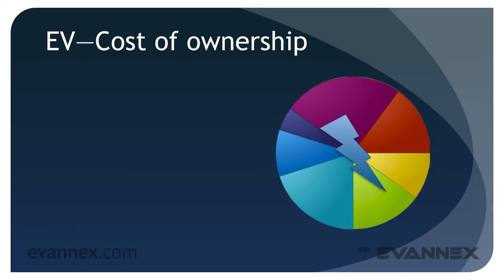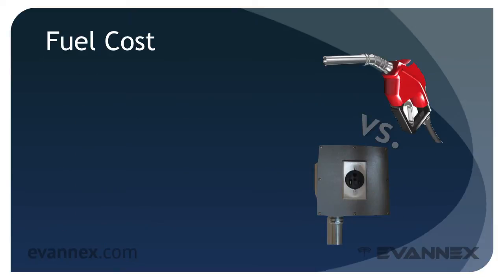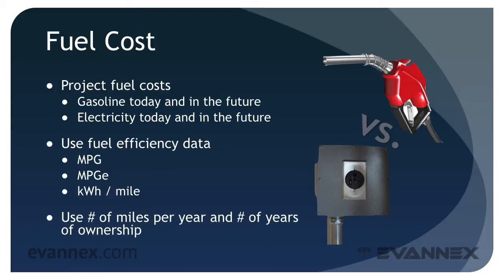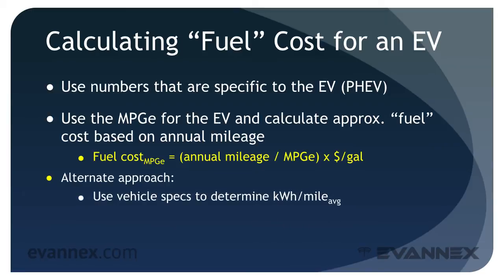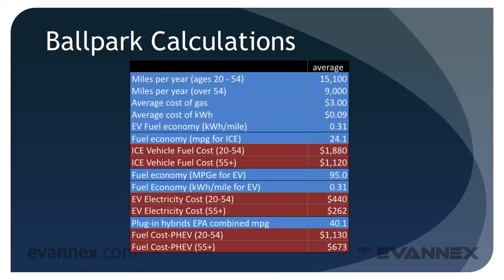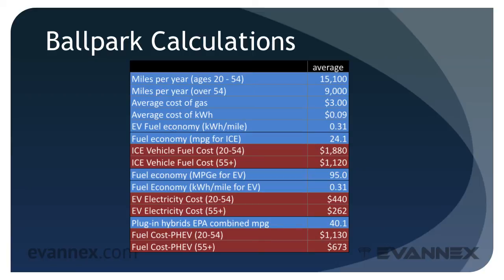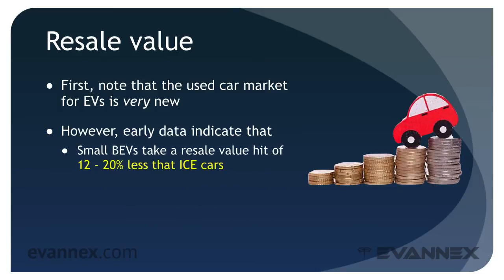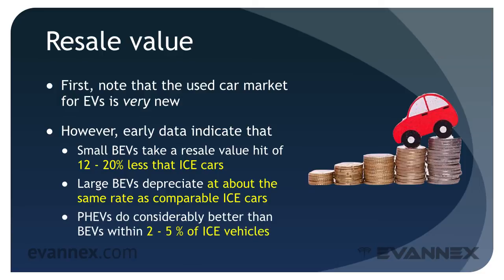EV 221a—Economics of EV Ownership, A Quantitative View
THE CENTRAL QUESTION ...

What are the quantitative issues that I should consider when I try to cost justify the purchase of an EV??

COURSE ABSTRACT

A quantitative examination of EV ownership is presented. Overall cost of ownership, fuel cost calculations, resale value, national averages, maintenance costs, battery replacement and the availability of on-line cost calculators are all considered.